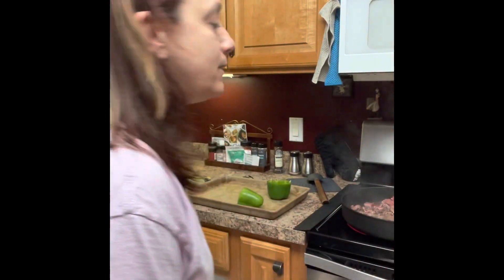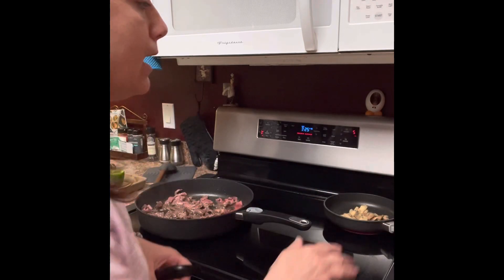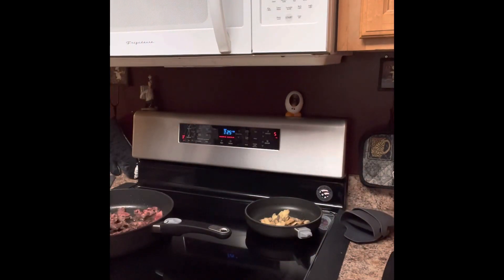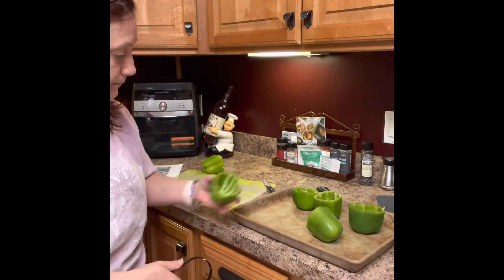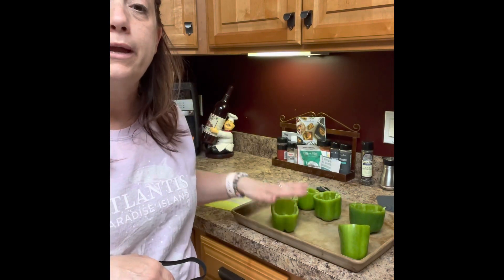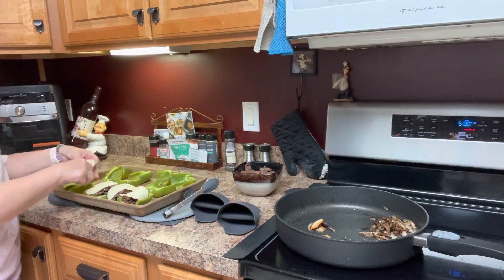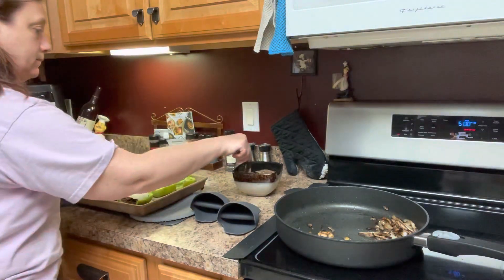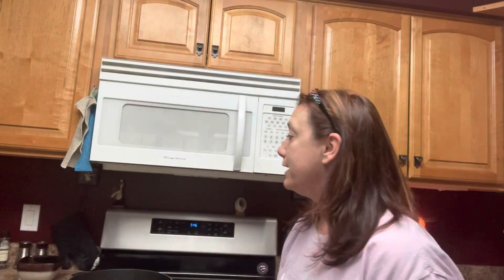April 28, 2021